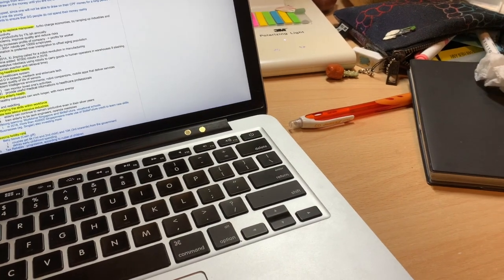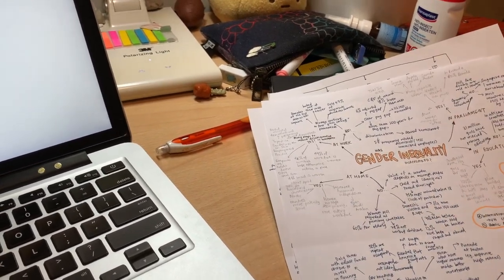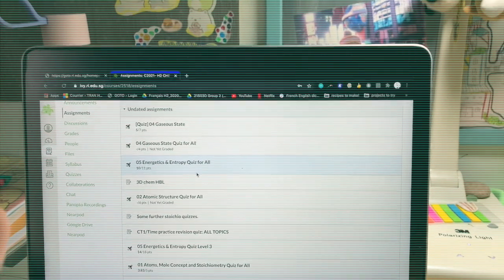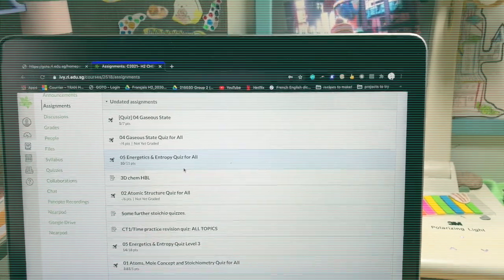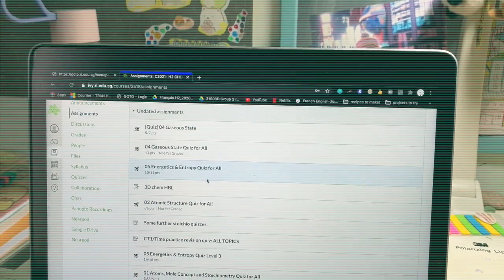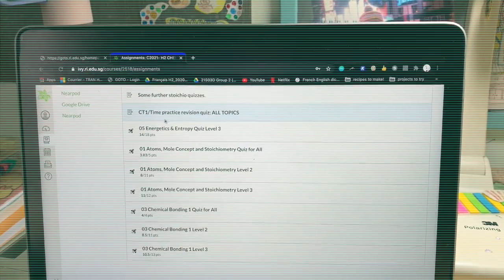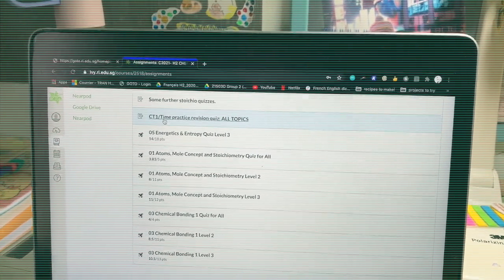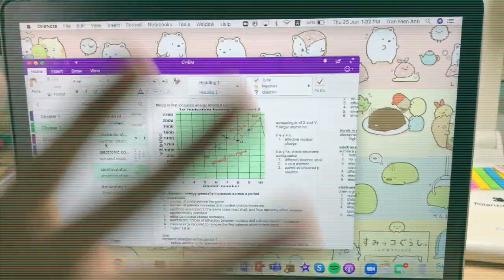a week in my life: singaporean jc student 📘 - study with me (exam vlog)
thanks so much for supporting me everyonee! i recently had my mid-year timed practice and i filmed the process...
overall not a pleasurable experience and i hope studying in jc will not continue to be such a disaster

love you and see you soon! :D

ps. @sppg don't flame me for what i said about math. didn't know my results then